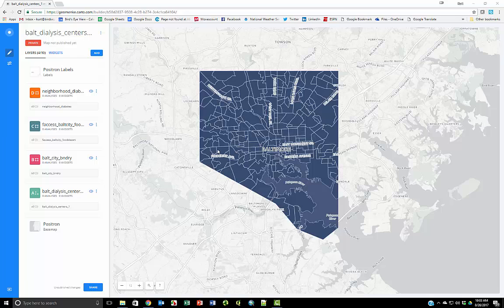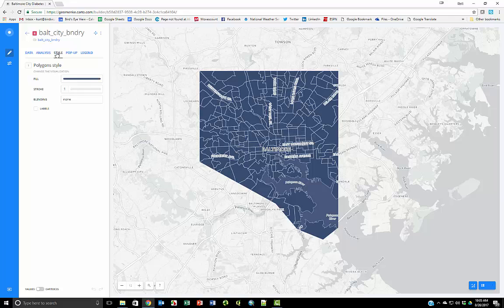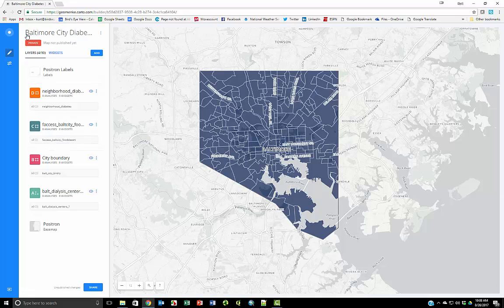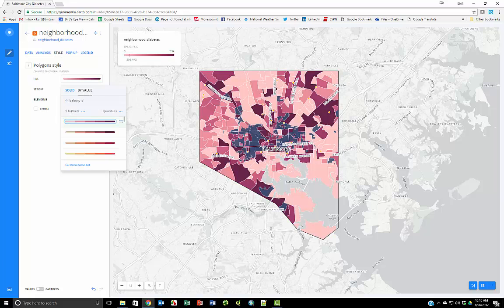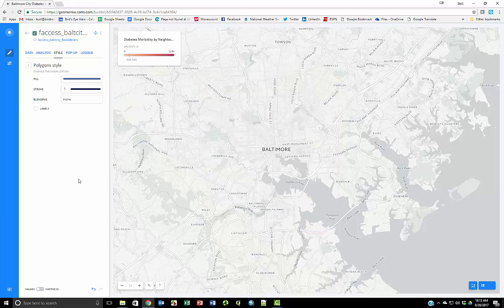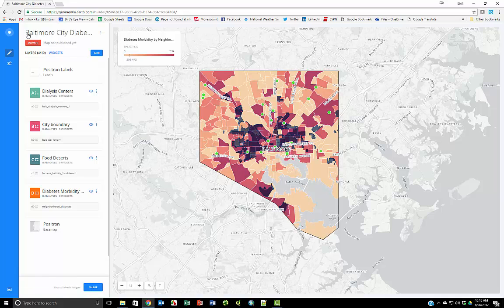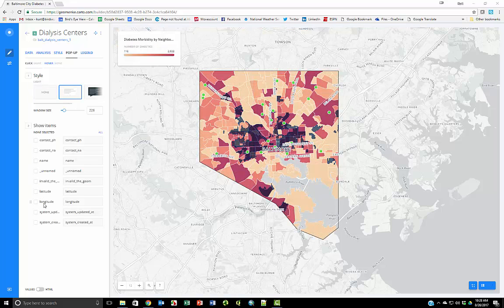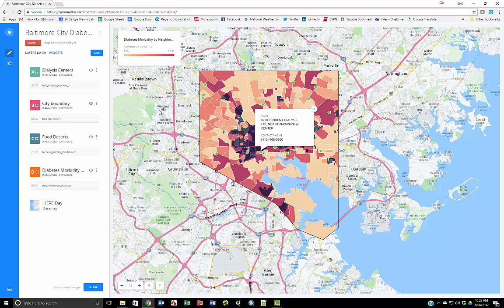Community Health Maps - Lab 6 - Task 3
Data Visualization in Carto
Style Your Data